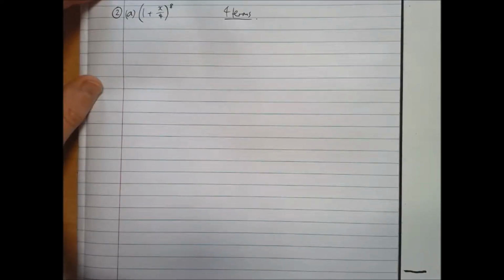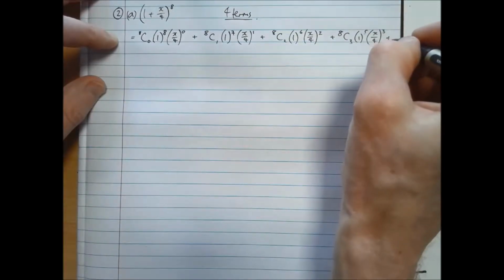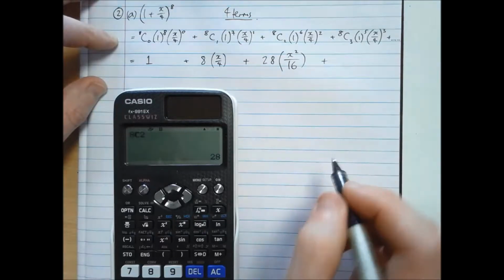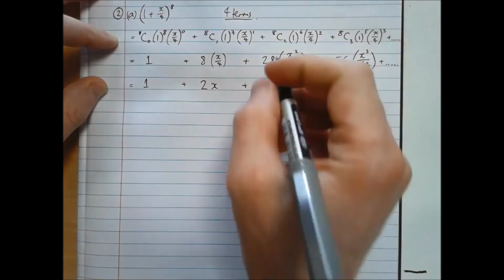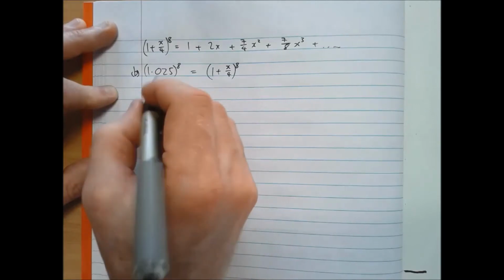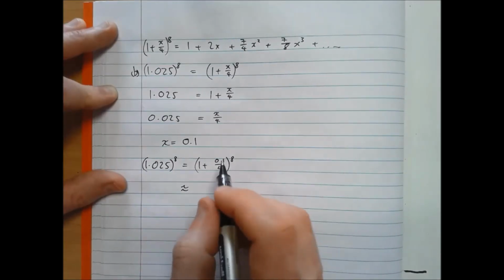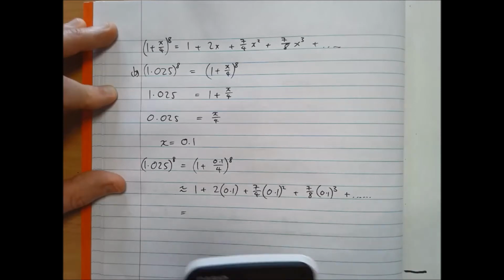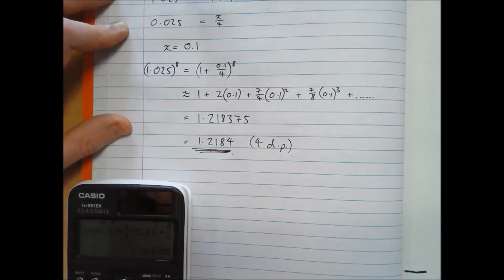Y1 Hwk9 Q2